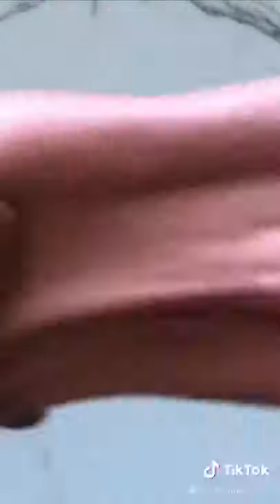BEST WAY TO MAKE FLUFFY INFLATABLE BUTTER SLIME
RainbowPlayMaker.com

Clicking through these links supports my channel at no cost to you. The viewer is in no way obligated to use any of these links even though this channel earns a small amount when you do! Thank you always for your support.

Thank you for visiting my Youtube Channel!  If you choose to recreate anything you see here, you do so at your own risk and we will not be liable for any damages or losses.

Thank you for supporting the RainbowPlayMaker Youtube channel!

このビデオを見てくれてありがとう。 Rainbowplaymakerチャンネルは、最新のスライムビデオなどを見つけるのに最適な場所です